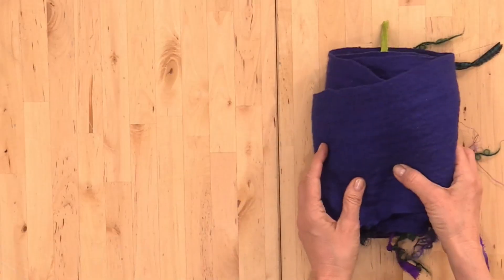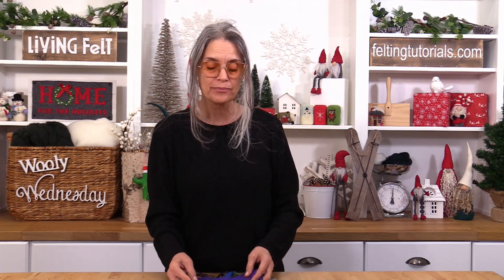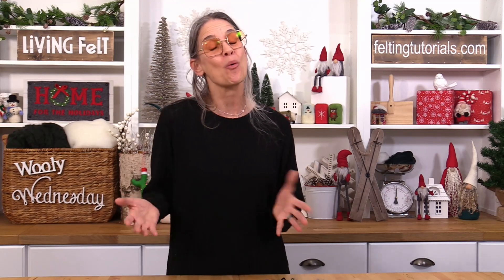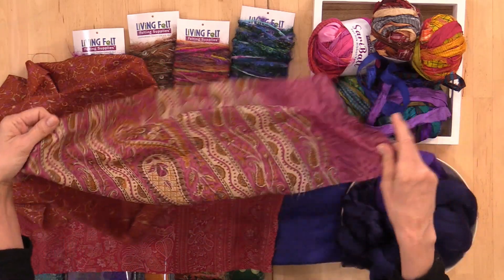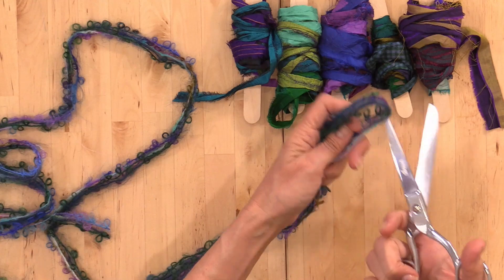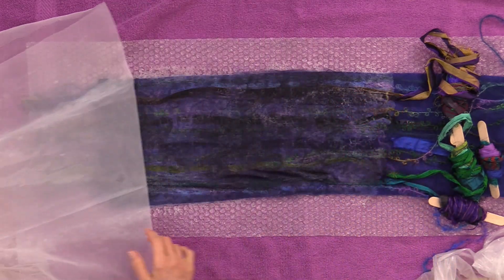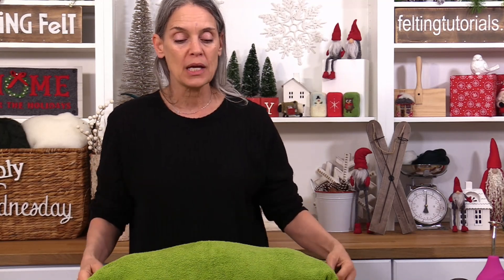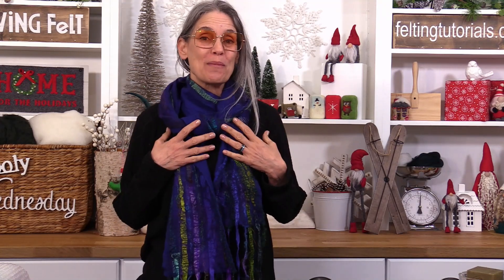How to Wet Felt a Scarf in a Small Space! Beginner Roll & Scroll Wet Felt Scarf Tutorial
Wet felt a long scarf in a small space with this wet felting tutorial! If you are just getting started wet felting, this may not be your first wet felting project, but even beginners will love making their own scarf or several scarves as gifts this year!

In this free tutorial Marie Spaulding shows you how to make a scarf with wet felting. What makes it extra good for beginners, is the layout is easy and does not take a long time. The layout process goes fast because we are using prefelt! Oh you will love how this handmade felted scarf feels around your neck and you will love how warm it keeps you! You can make yours long or short -- and you can use the techniques shared in this "roll and scroll" method on other scarves like our cobweb scarf, a nuno felt scarf or scarf created by the traditional method of shingling.

TIMESTAMPS

0:00 Welcome!
1:20 Sample Scarves
5:51 Fibers, Fabrics, and Supplies
8:07 Wet Felting Tools
10:02 Prepare the Materials
11:01 Wet Felting Setup
11:20 Layout the Design for the First Segment
14:42 Wet Out the First Segment
15:30 Connect a Scarf Segment
17:22 Finish the End Design Layout
18:03 Wet Felting by Rolling
20:38 Flip Scarf and Roll from the Back
22:25 Fulling
25:28 Rinse, Vinegar Bath, and Set to Dry
26:47 Final Look